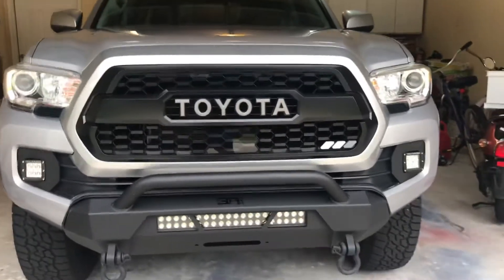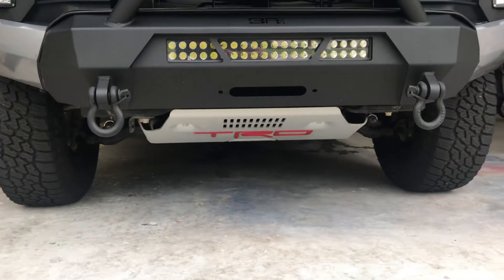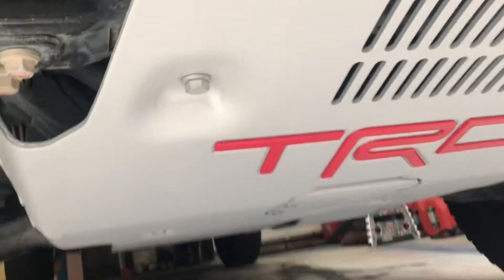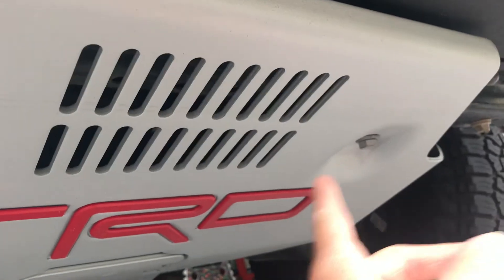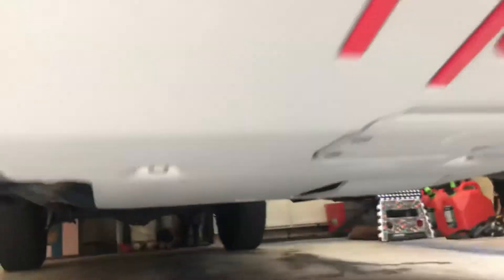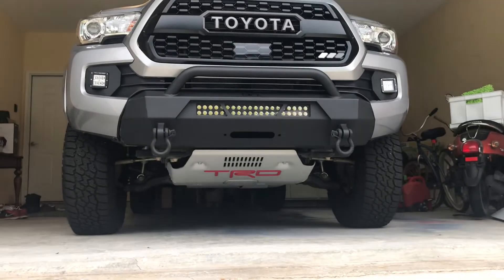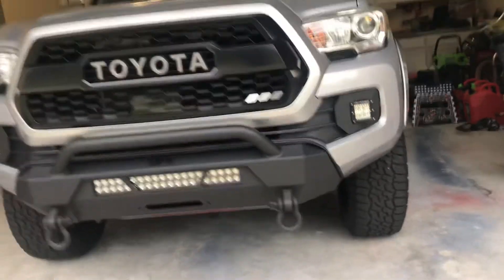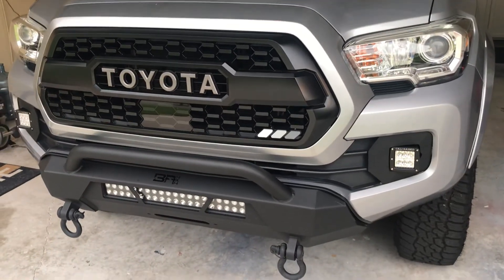TRD Pro Skid Plate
Quick coverage of the skid plate.

Check my channel for other quick videos on the Tacoma!